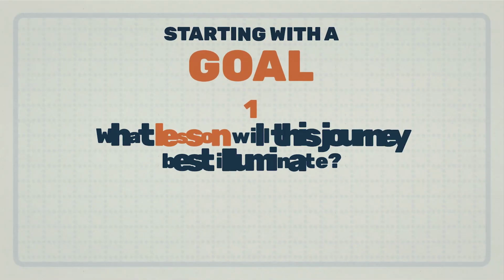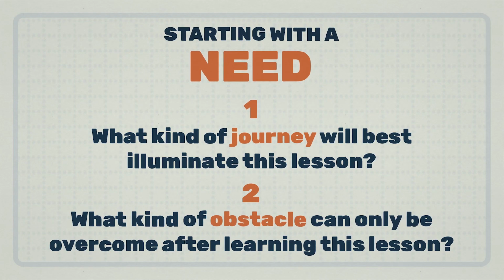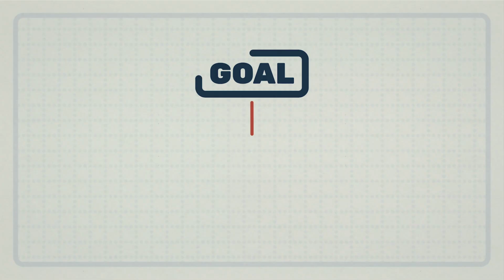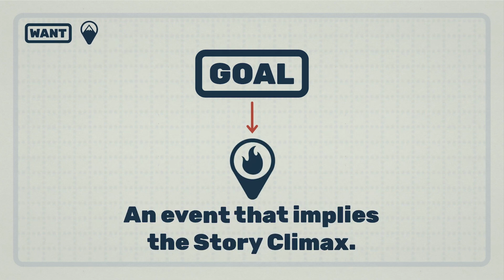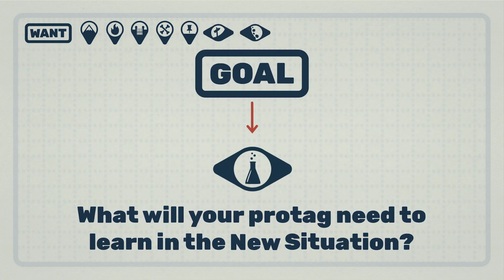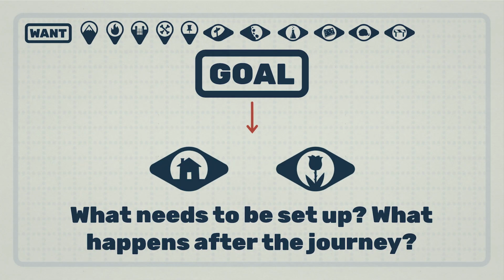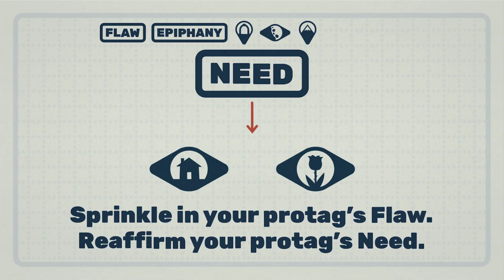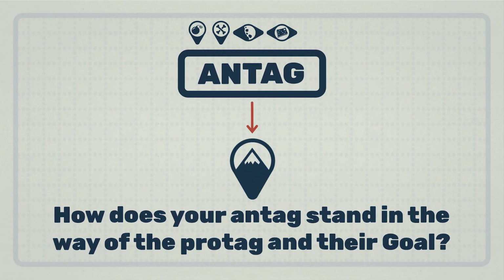Story Structure Mega Course S4L2 – The Three Core Elements